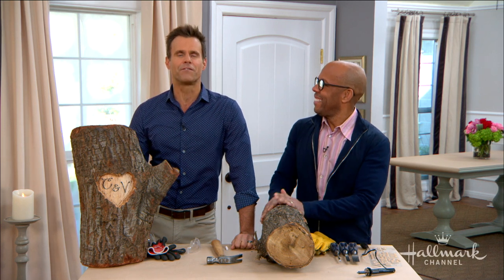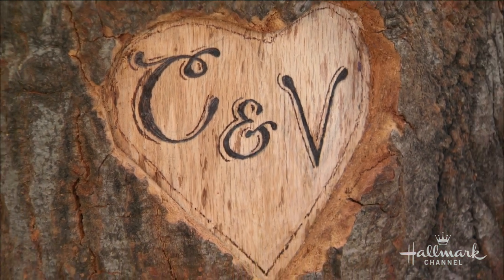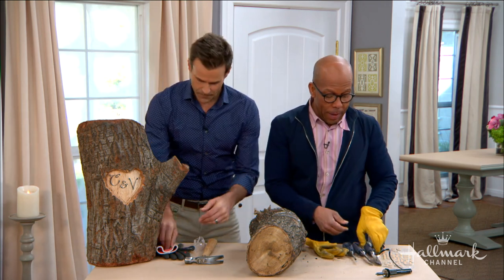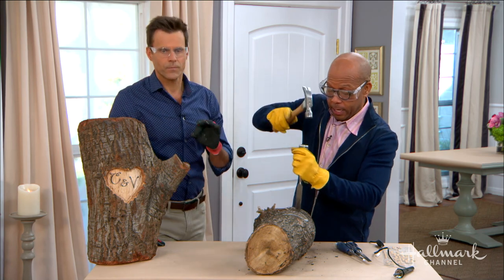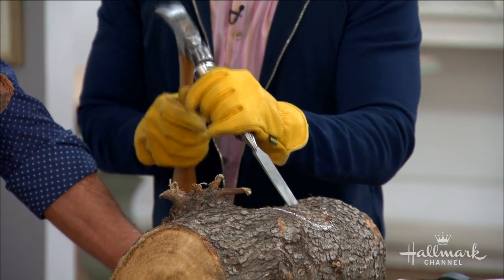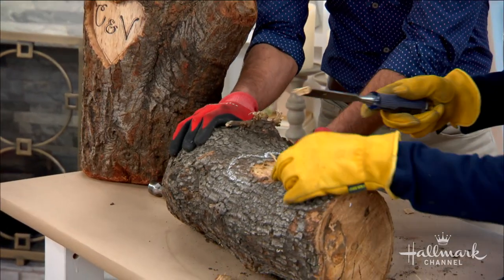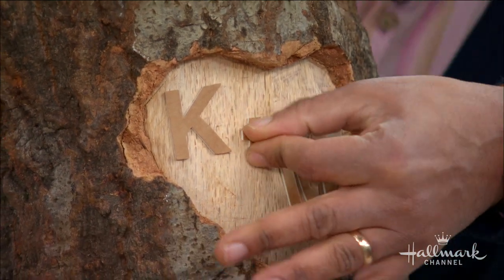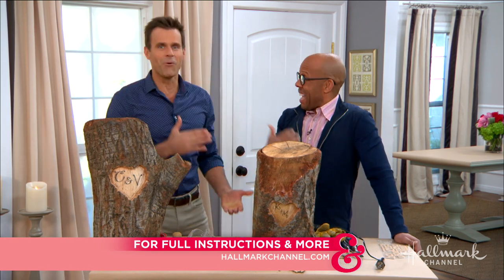DIY Tree Stump Art - Home & Family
Ken Wingard's old school throw-back to carving the initials of you and your love in a tree.